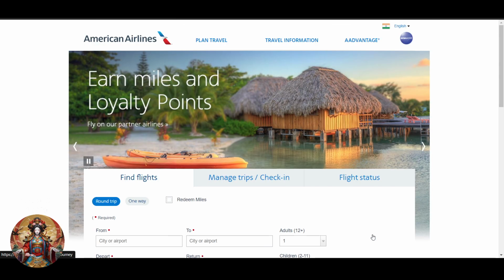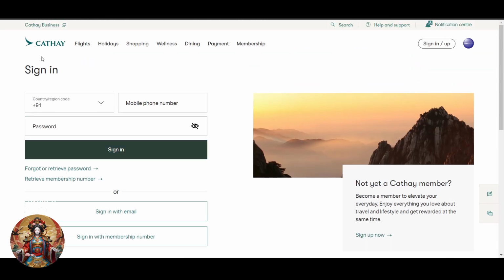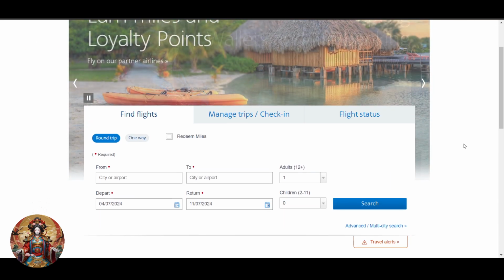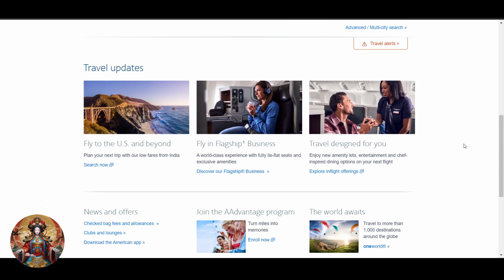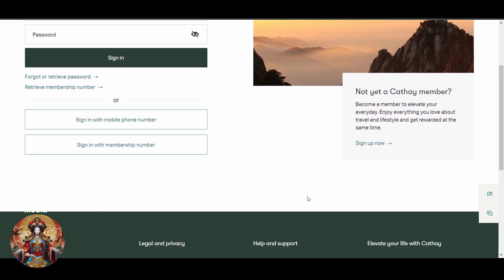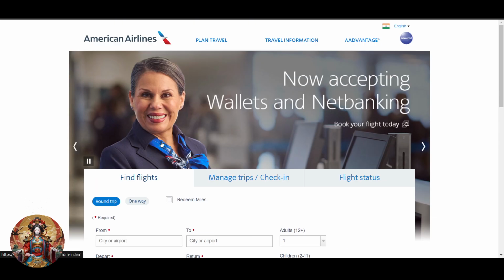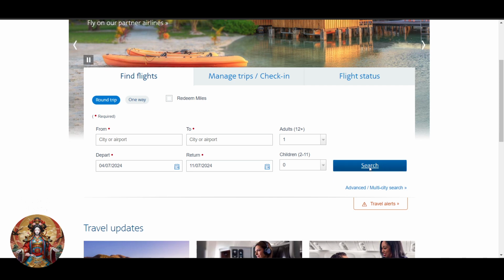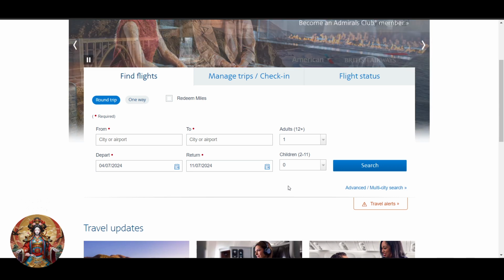How To Transfer Cathay Points To American Airlines - Can I Transfer Cathay Pacific Points To AA